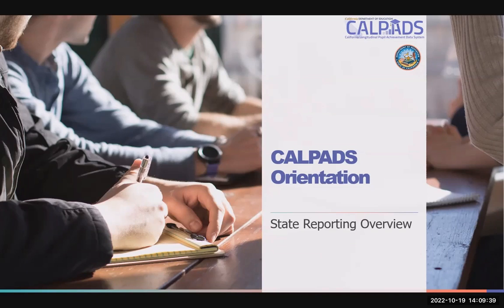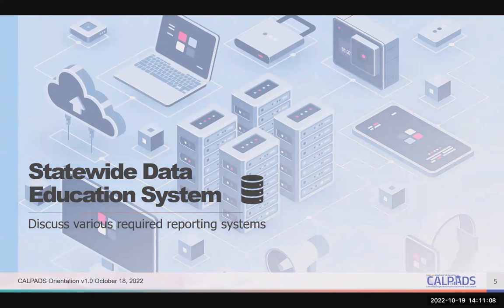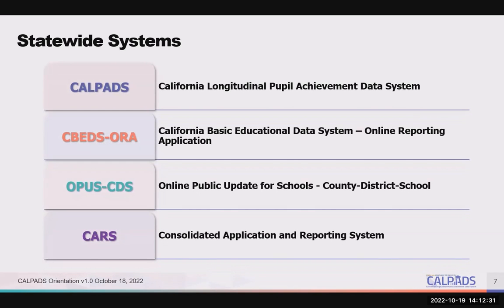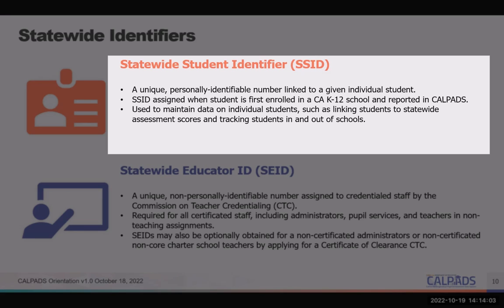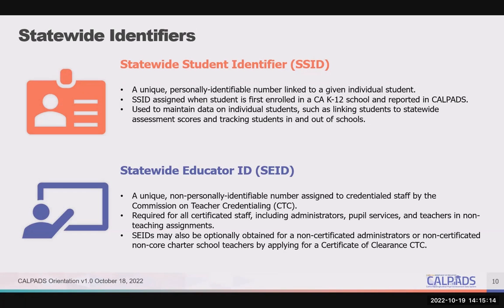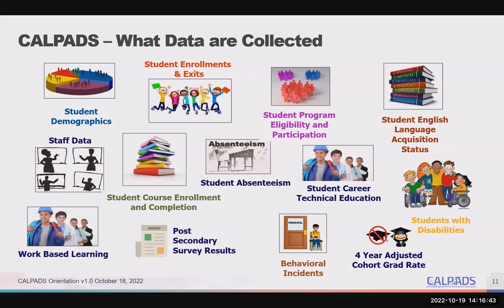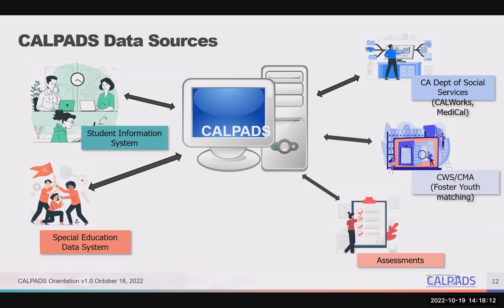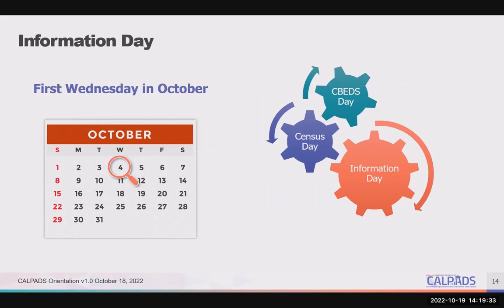CALPADS Orientation - Module A - Introduction & Statewide Education Data System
00:00 - Introduction
00:12 - Session Goals
00:52 - Target Audience
01:01 - CALPADS Training Sequence
01:20 - State Wide Data Education System
01:26 - Education Legislation
01:37 - Local Control Funding Formula -  LCFF
01:56 - Every Student Succeeds Act - ESSA
02:17 - No Child Left Behind  - NCLB
02:33 - Statewide Systems
03:00 - CALPADS
03:22 - State Wide Identifiers - SSID & SEID
05:21 - CALPADS - What Data are Collected
06:21 - CALPADS Data Sources
07:48 - CALPADS Data
07:58 - Operational Data Store - ODS
08:20 - Snapshots
08:37 - Information Day